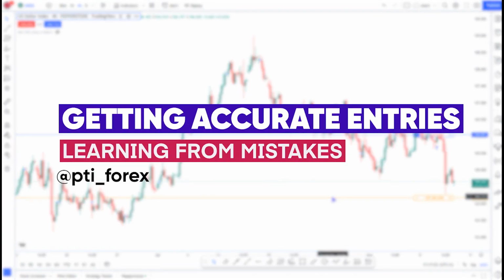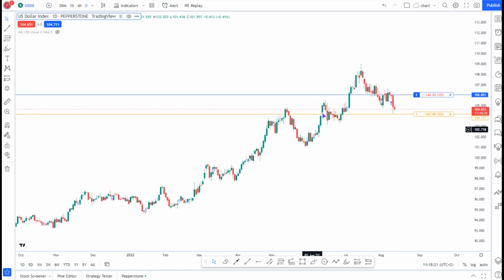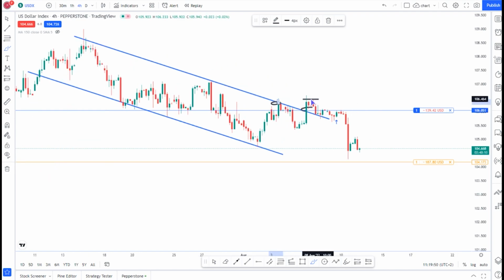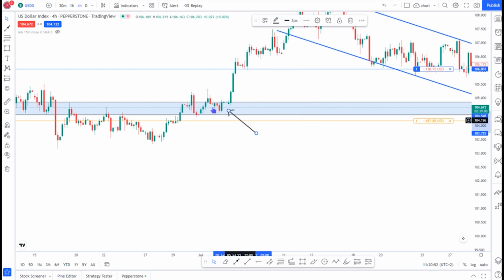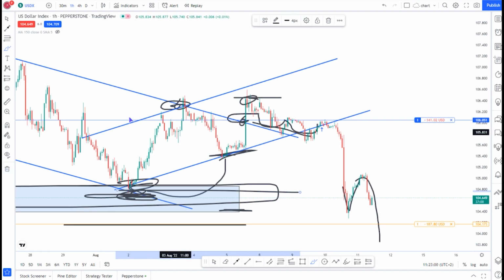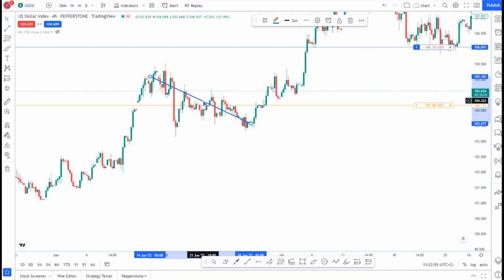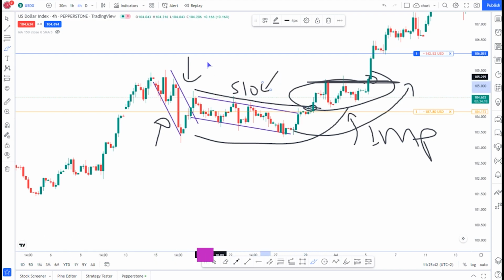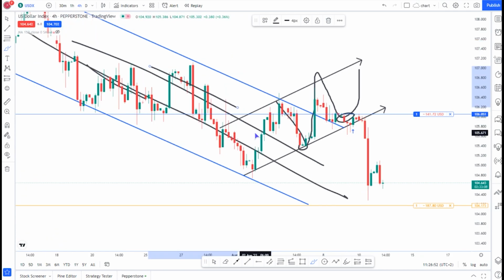How To Get Accurate Entries Using Price Action. Learning Price Action The Hard Way!